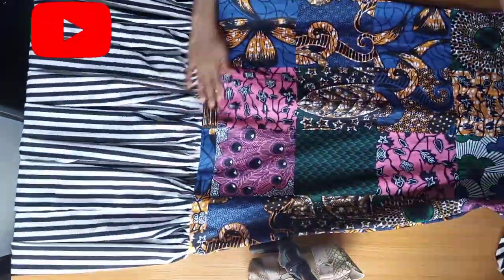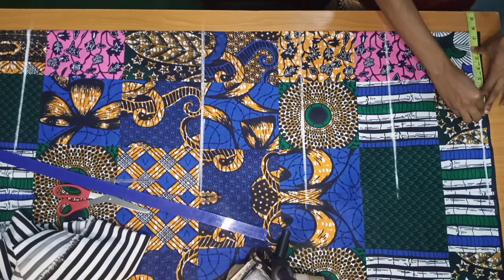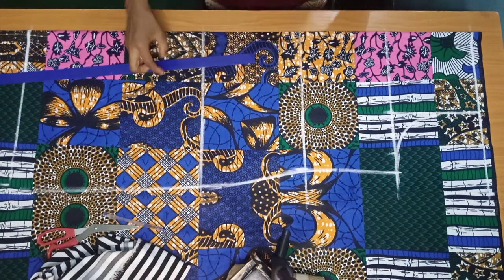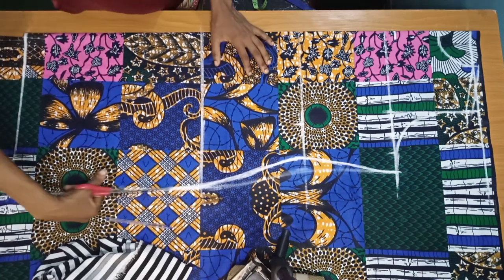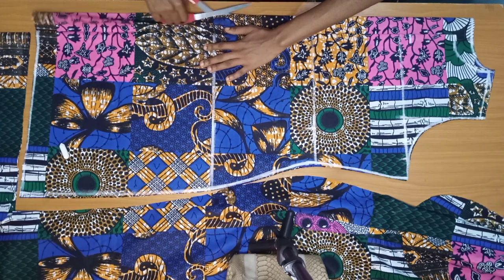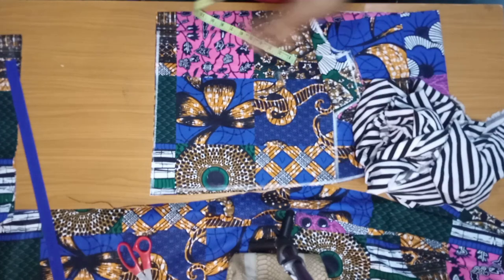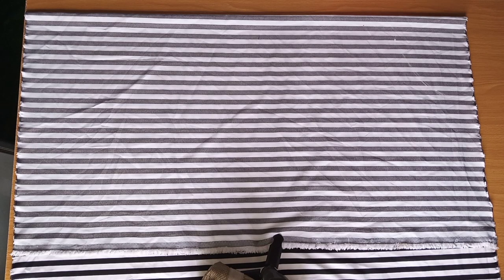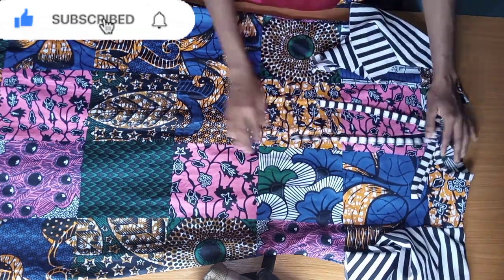how to make a long dress with ruffles. gathered hem.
how to sew a simple long dress with gathered frills.